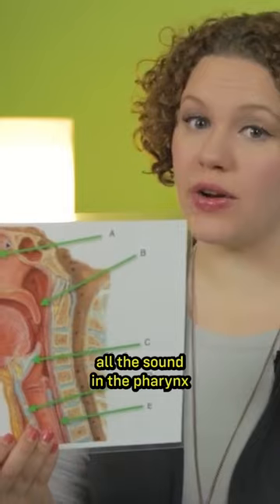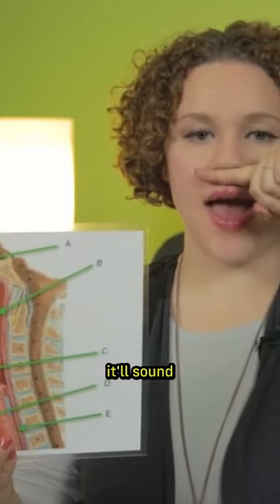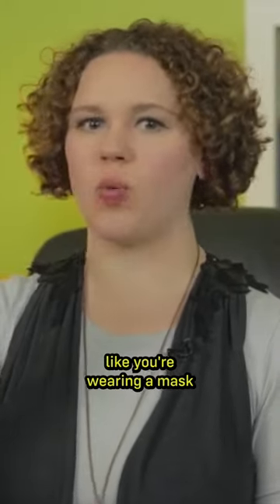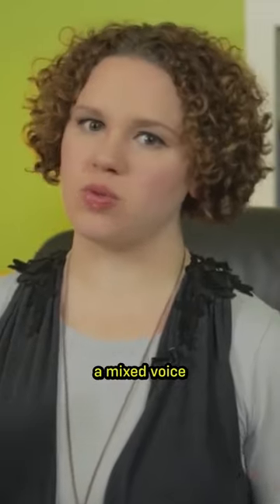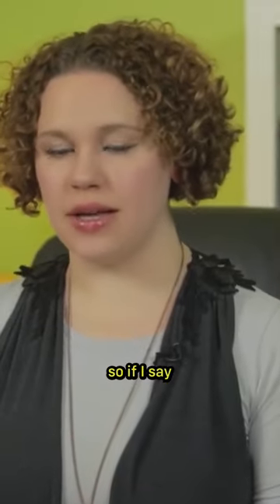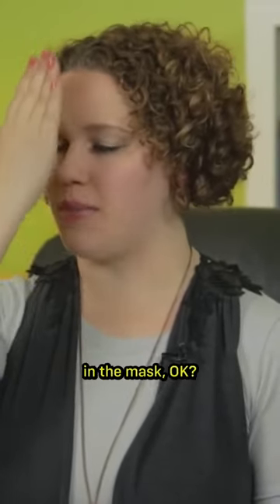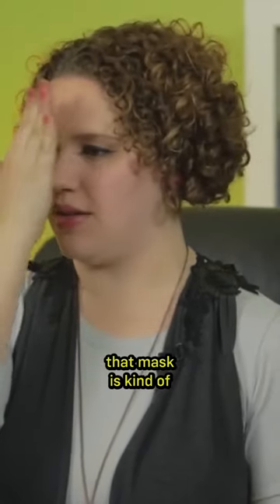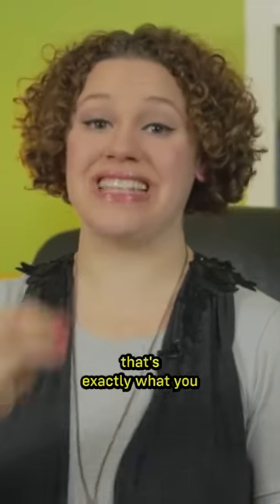Singing in the mask ? Vocal Coach Sophie Shear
Discover your true vocal potential with Singorama